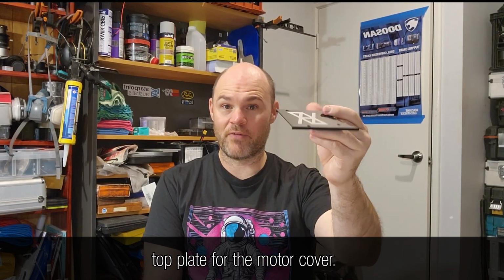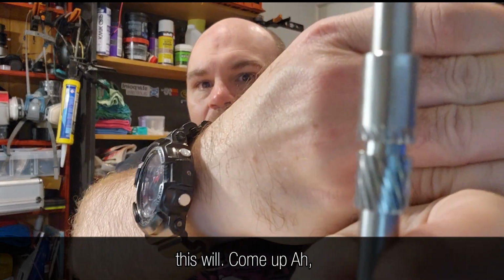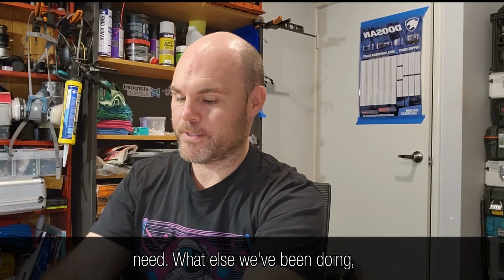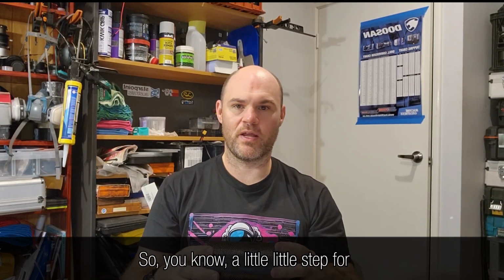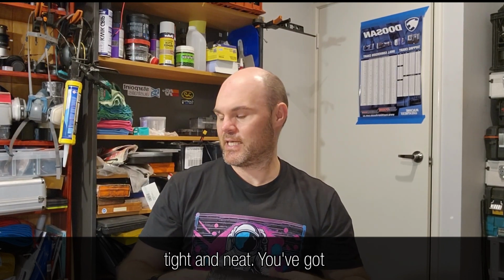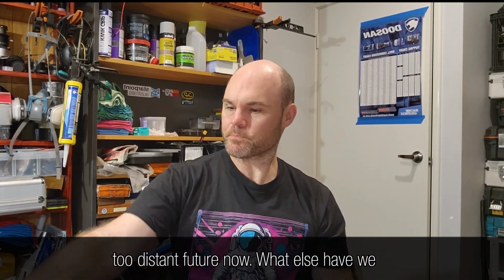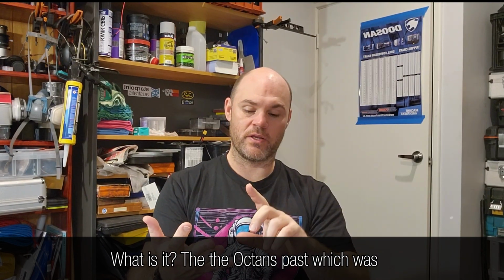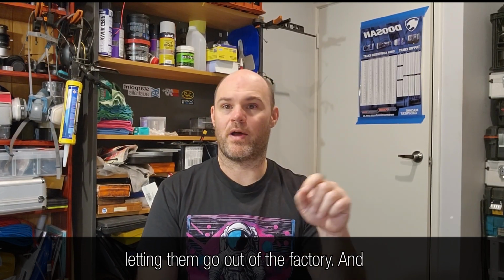The week that was the 4th of June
The week that was finished with a few highs and a few lows! SP3's touched down in Perth and was successfully delivered. QA has started its first round at the Observatory factory, some things passed, something things need more work but they will all be ironed out to ensure the top quality we always stand by is what will be delivered to you all. Talk to you all soon.